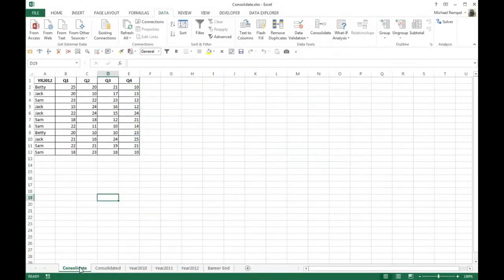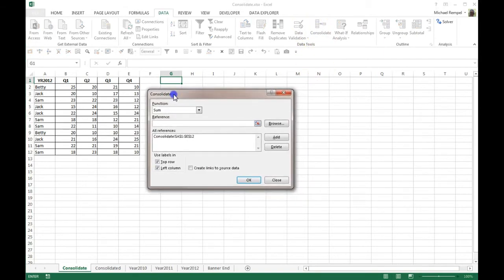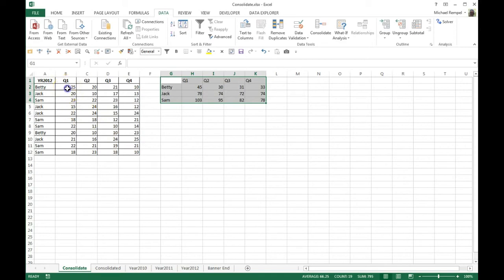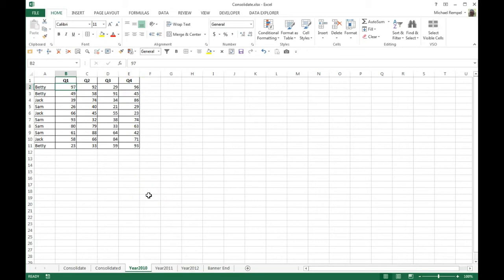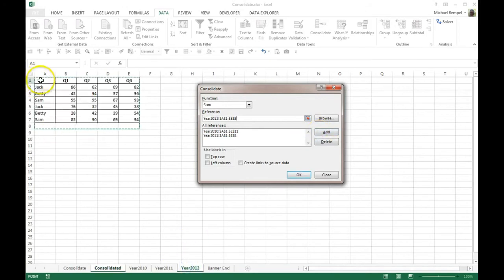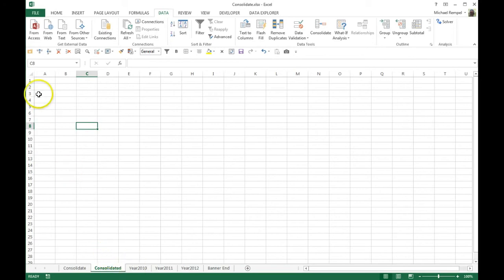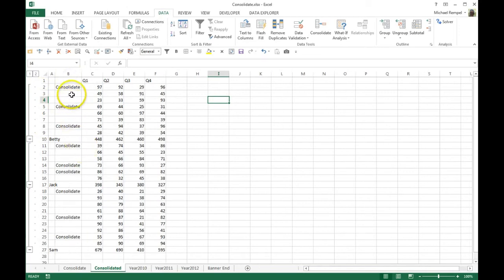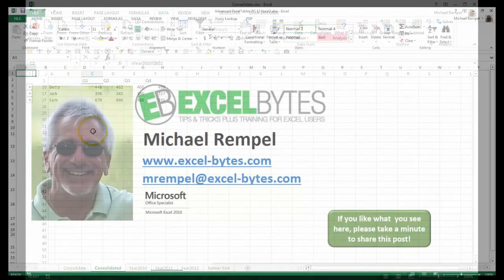How To Use The CONSOLIDATE Option In Excel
Here is a simple way to summarize data from a range on a single sheet, multi sheets or multiple workbooks.  There are many alternatives in Excel to do this such as PivotTables, Sorting, Filtering, Subototals, etc., but CONSOLIDATE is one more alternative you have.